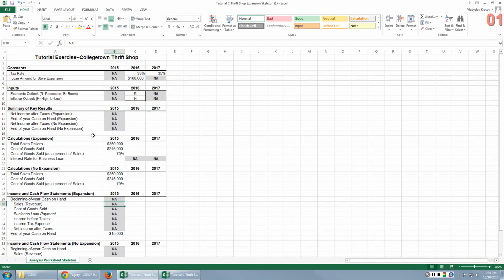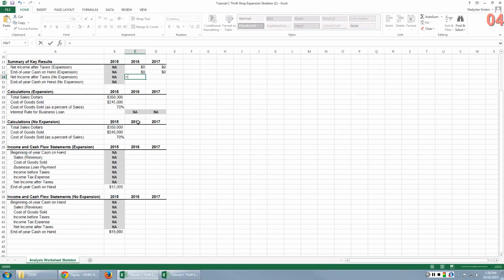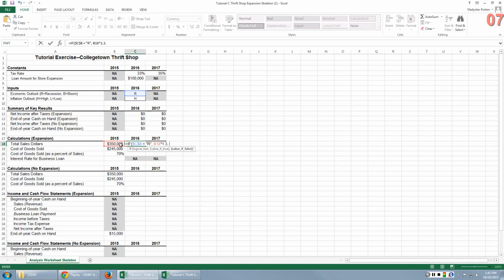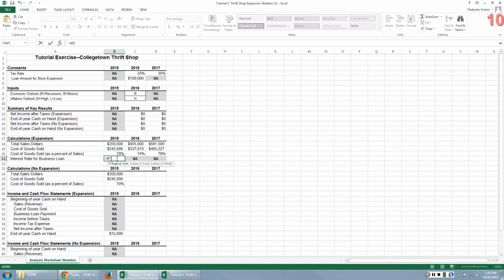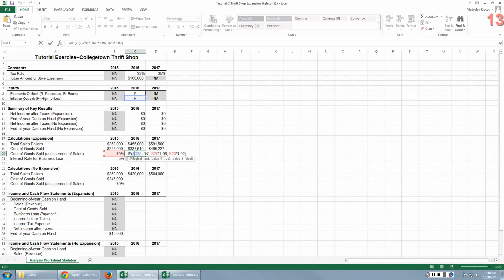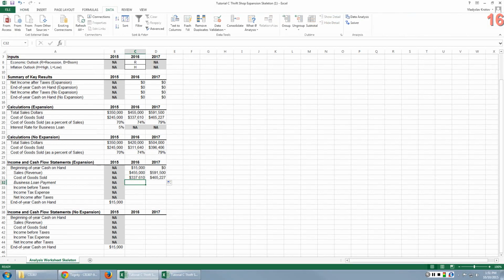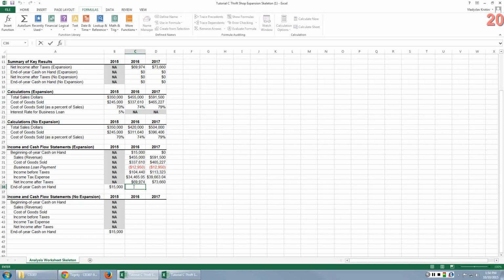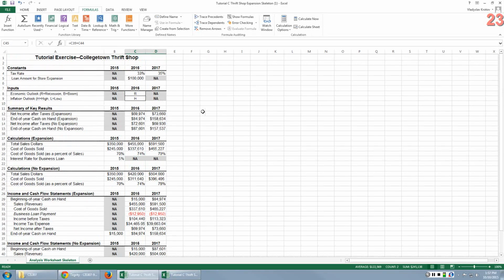Tutorial C Part 4